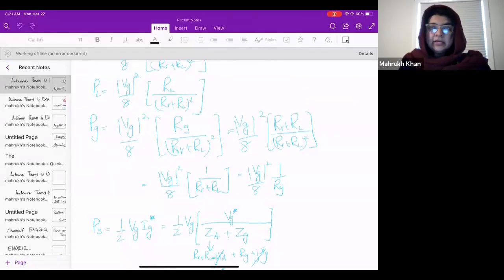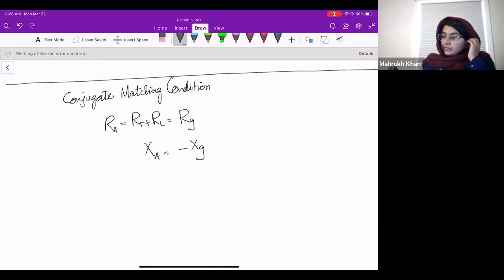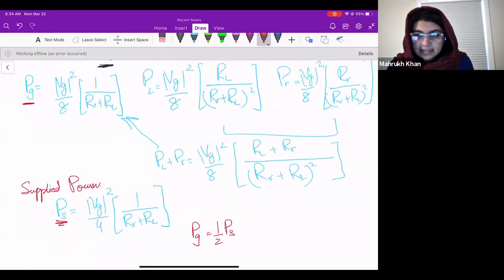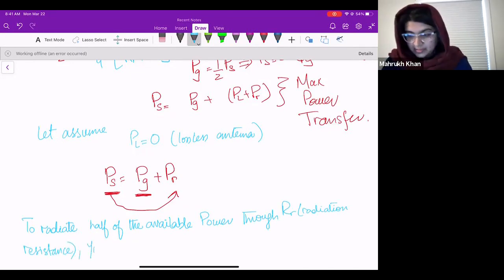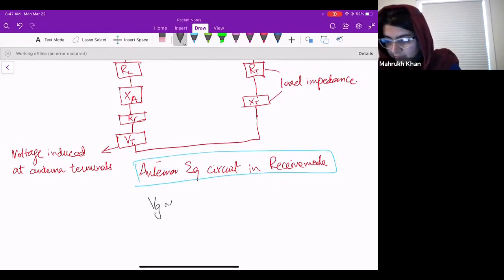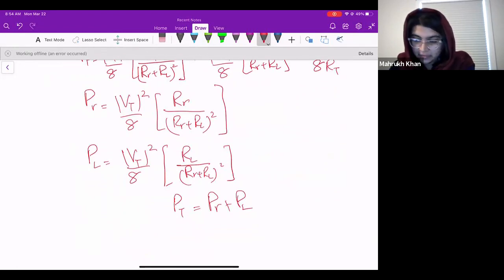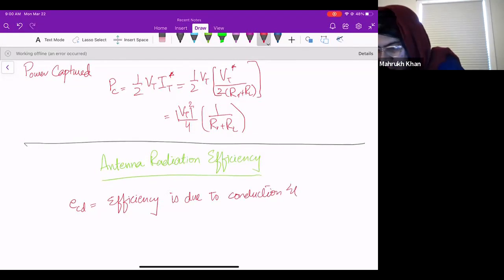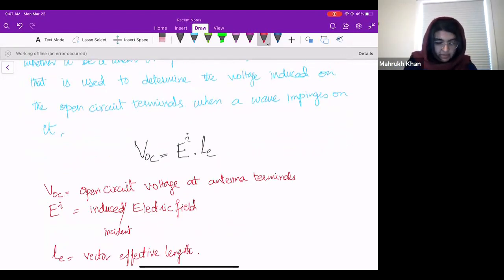Antenna Theory and Design Lecture 13